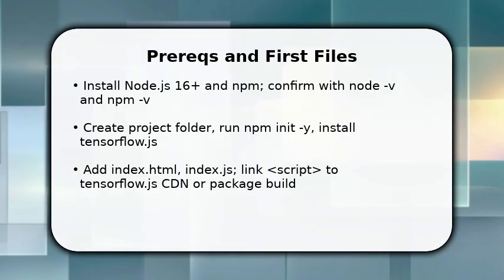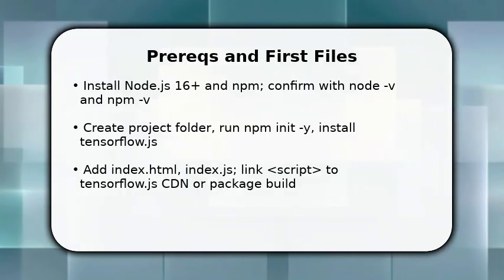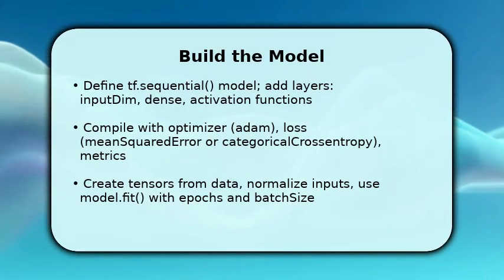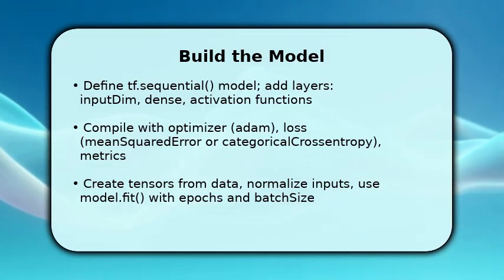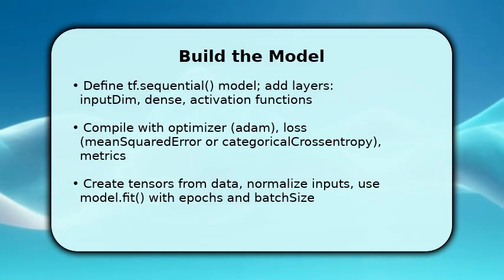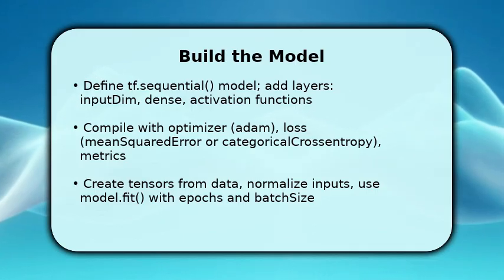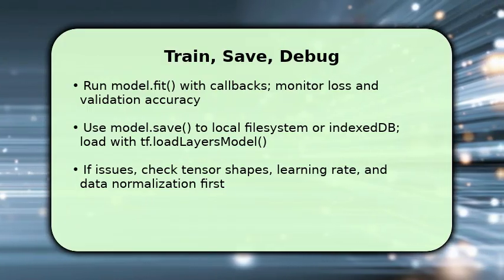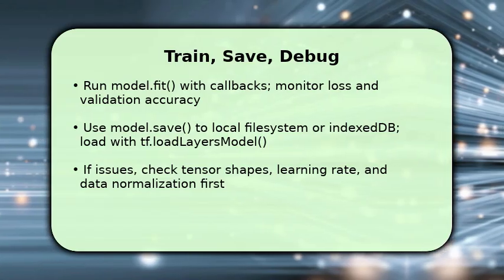How to Make a Neural Network in Javascript (only Way)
Dive into the world of neural networks in JavaScript, a crucial skill for modern web development. This video provides an essential guide on constructing and training your own simple feedforward network from scratch using vanilla JS code.